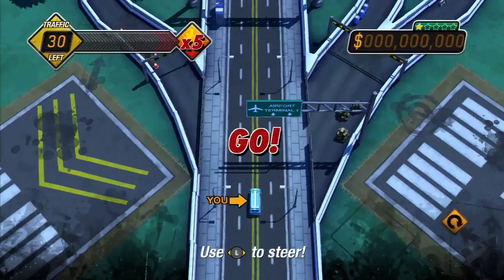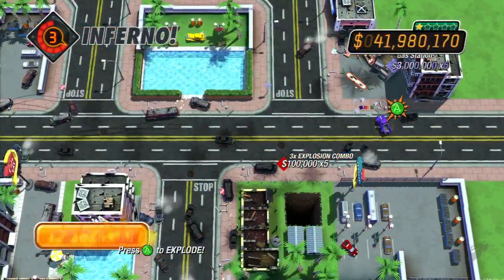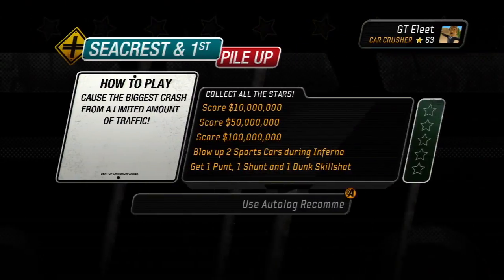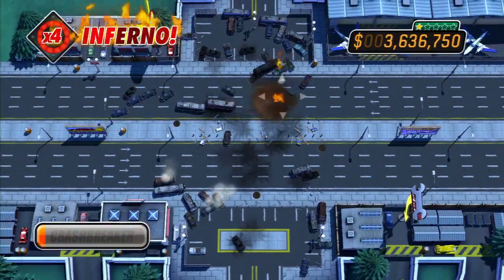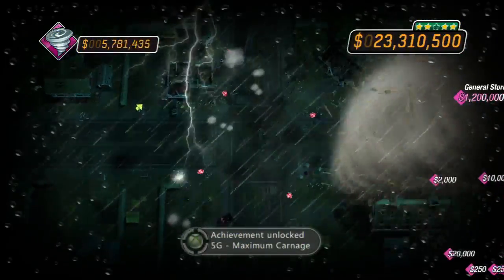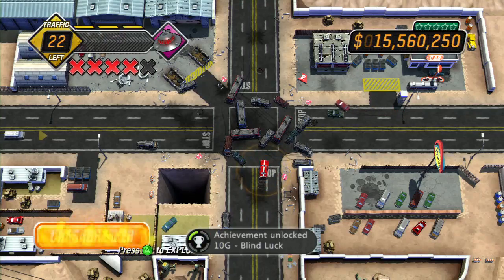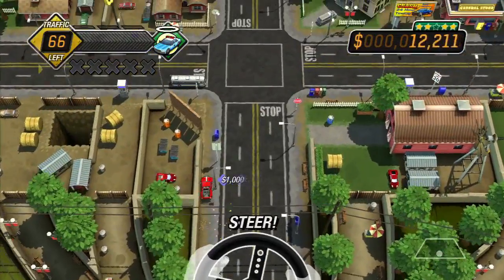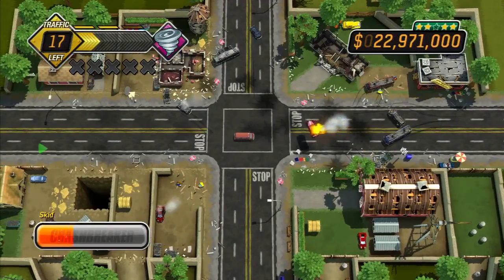Burnout Crash! - GameTrailers Review Pod